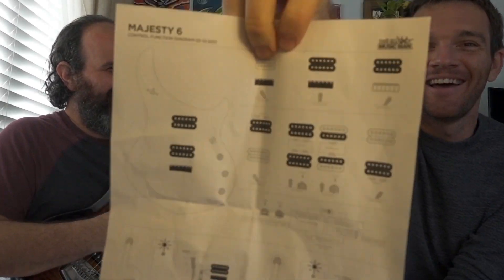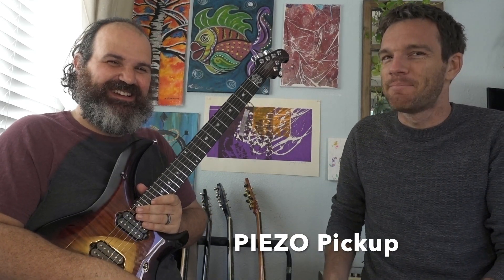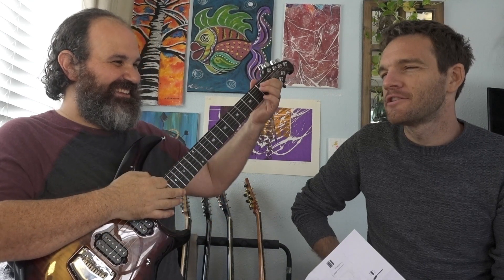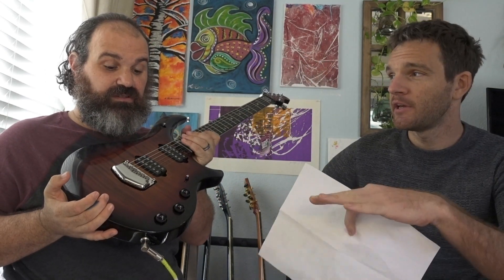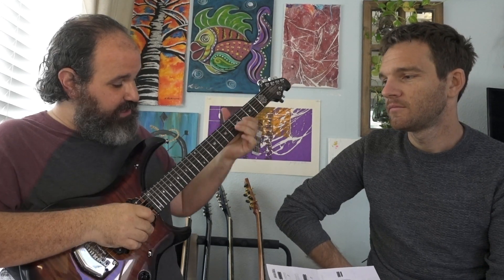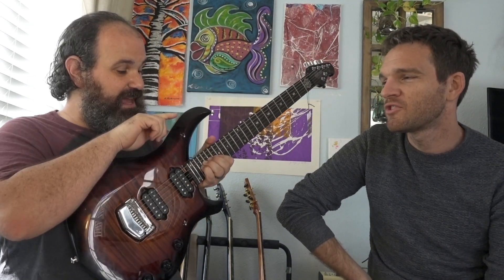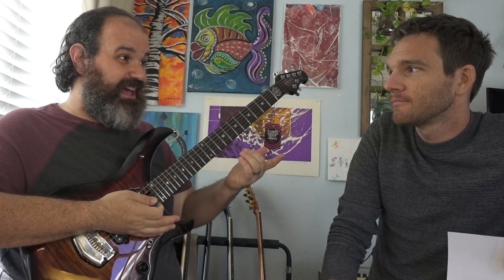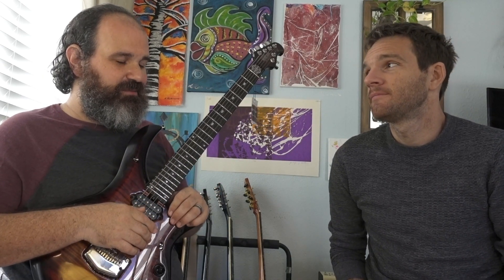How To Use the Ernie Ball JP Majesty 6. The World's Most Versatile Guitar?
As awesome of a guitar as this is, you’ll still need to know how to use it! Hope you enjoy the tutorial. Grab one these awesome guitars and have some fun.